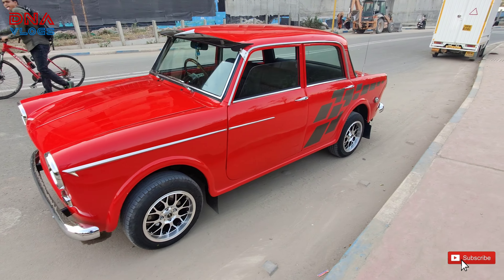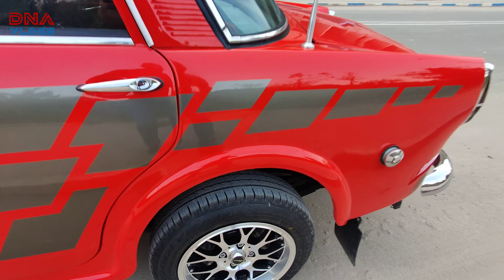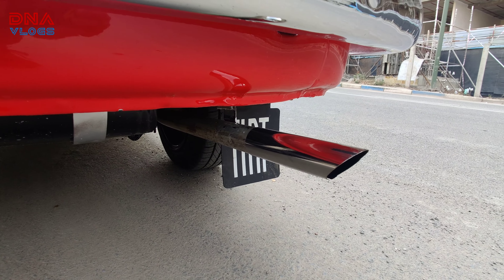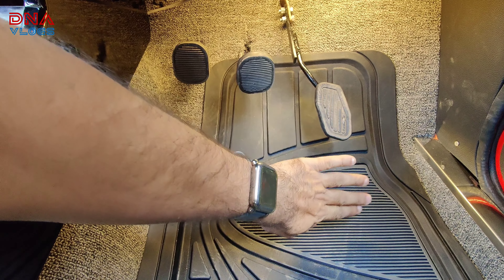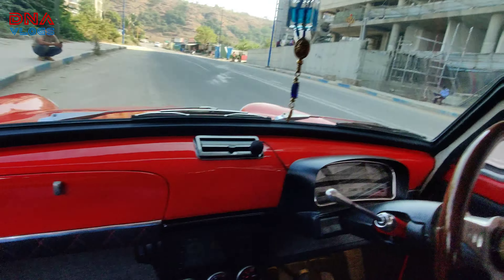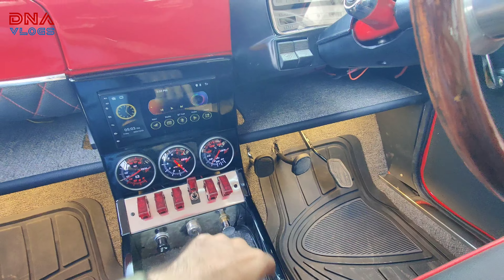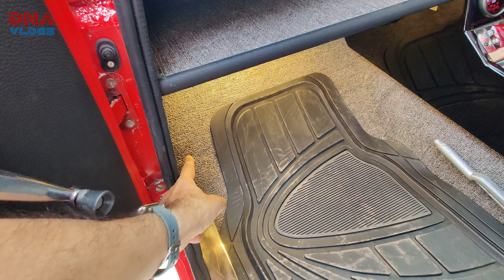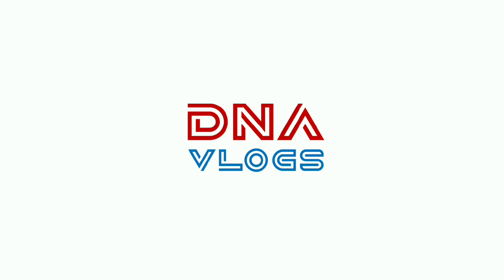1972 Premier President | Restoration & Modification Details | RASN Designs, Pune | DNA VLOGS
Here's the detailed Vlog on the 1972 Premier President, Restored with some Modification by| RASN Designs, Pune

3. Simtac Plug & Play Flashers:
for a Small Discount as a Courtesy

Tools that I use or recommend or my friends use:

Google Map Location: Will share soon

VLogging Details
Video and Photo Shooting Equipment's: